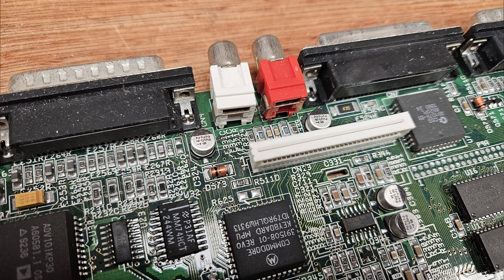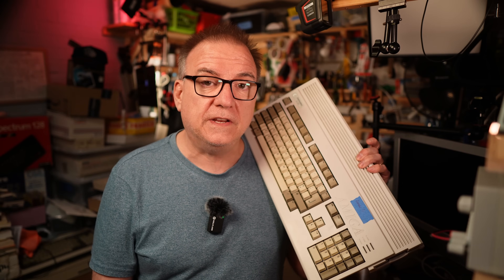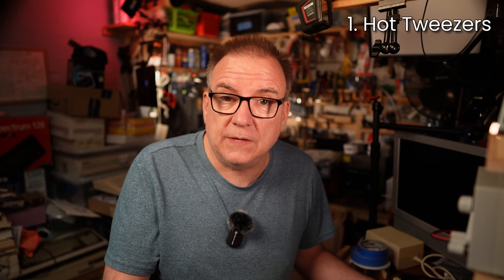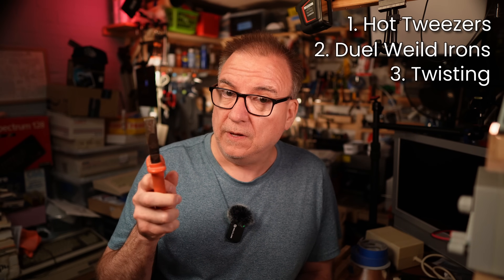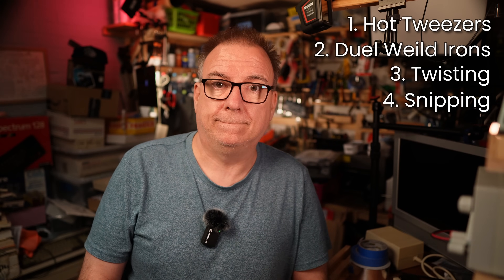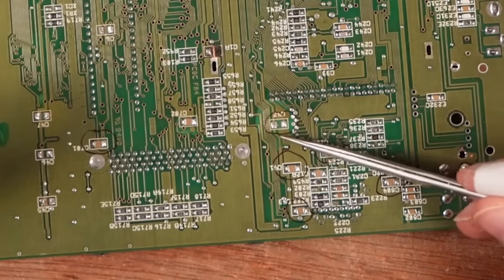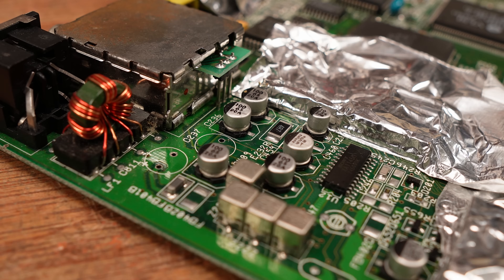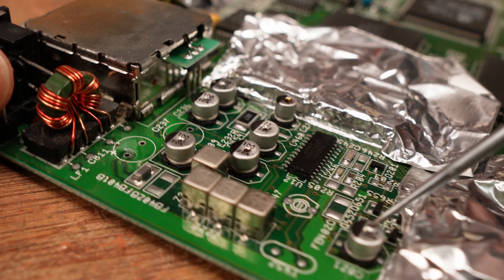SMD Cap Removal: A New Safe Method?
I'm not the first to remove SMD electrolytic capacitors with hot air, but I've not seen anyone make them safe by piercing the cans first. If you know different please let me know so I can give proper credit.

SECOND CHANNEL!

Amazon Wishlist

00:00 Intro